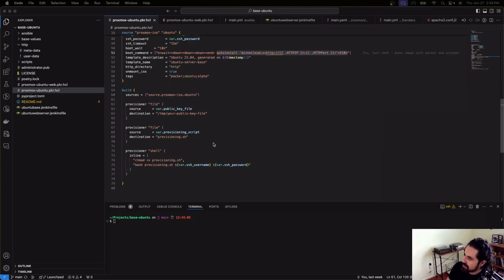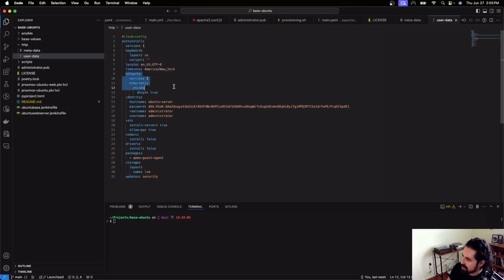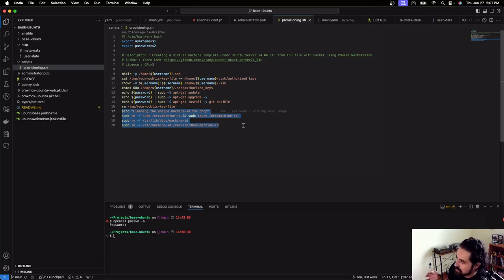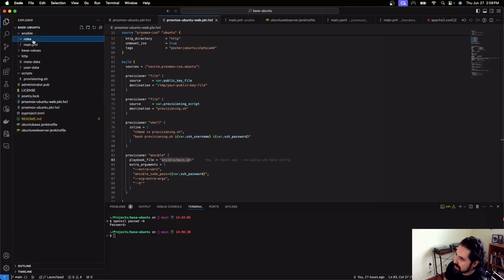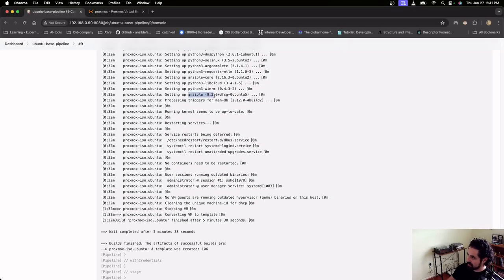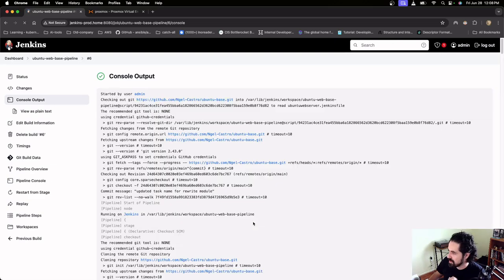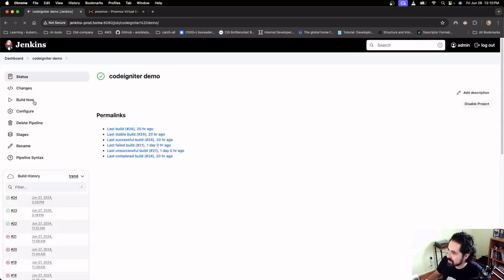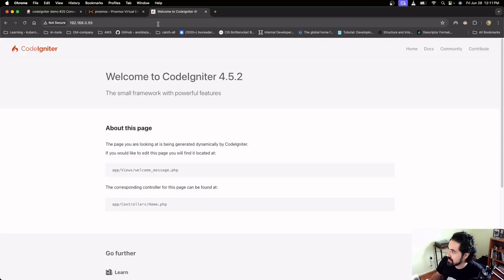Proxmox | Packer | Ansible | Jenkins | Baking VM templates [EN]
In this video, we'll explore using HashiCorp Packer with Proxmox. We'll demonstrate how Packer can create machine images for Proxmox virtual machines. We'll cover the basics of Packer and then show how to use it to build custom machine images that can be used with Proxmox. We'll also discuss best practices and tips for using Packer with Proxmox. By the end of the video, you will clearly understand how to use Packer and Proxmox together to streamline your virtual machine image creation process.